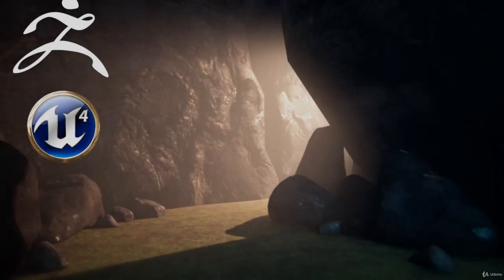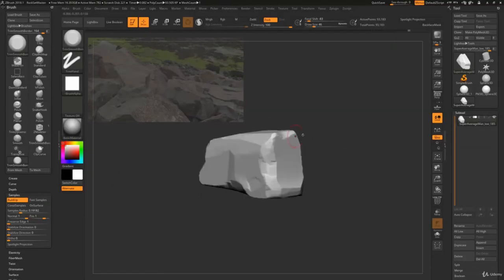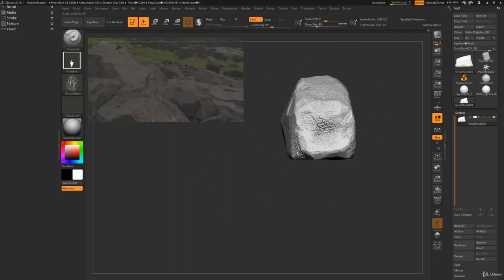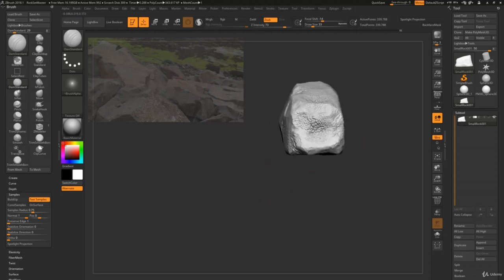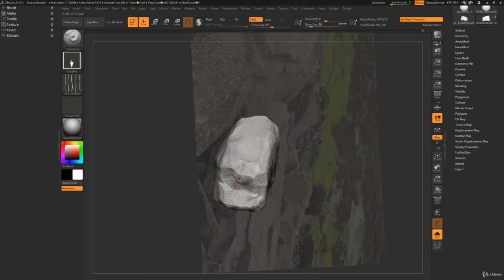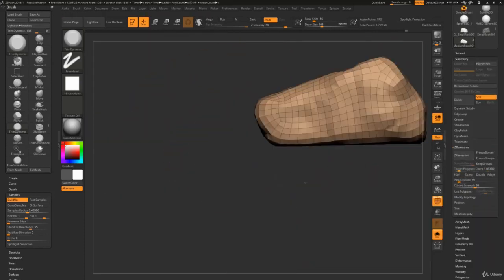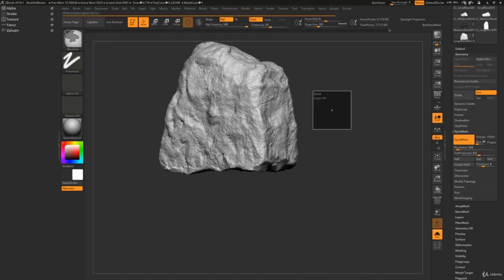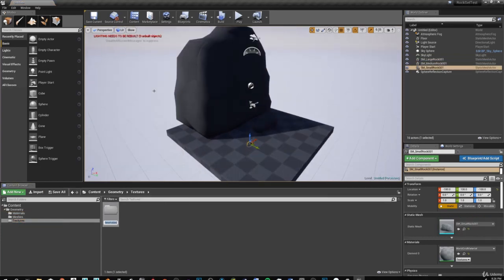Creating A Rock Set For Video Games in ZBrush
In this course, we will create a game-ready rock set from start to finish, and will only use ZBrush. This is an intermediate level course. So, if you are planning to take it, you should be familiar with the fundamentals of ZBrush. If not, I encourage you to start with the ZClassroom videos on Pixologic's website and then join us for a smoother transition.